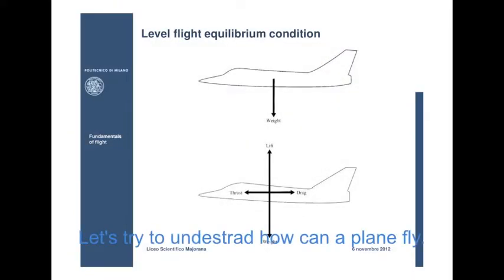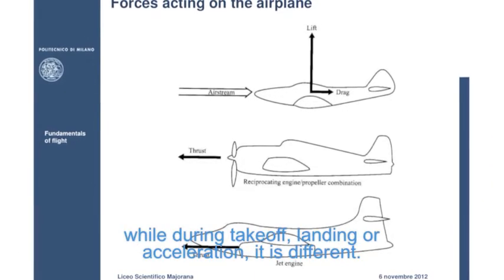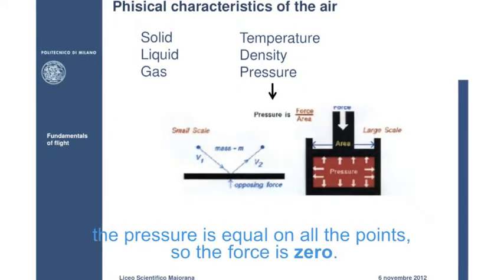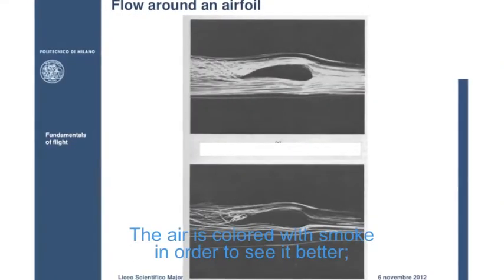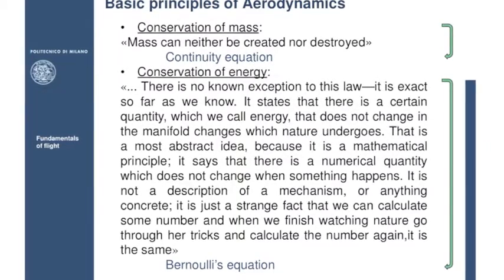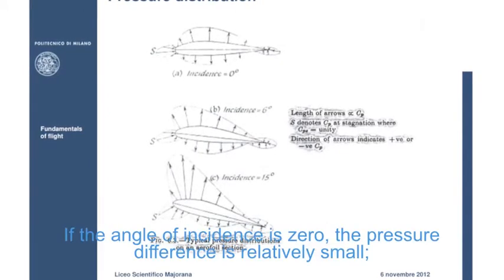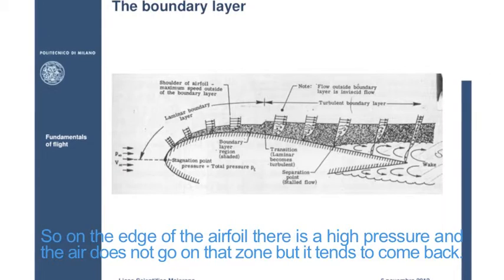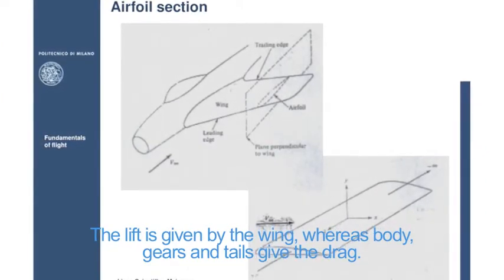Fundamentals of flight - EASP project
A lesson of aerodynamic kept by Gerardus Janszen, Assistant Professor of Aerospace Engeneering in Politecnico di Milano.